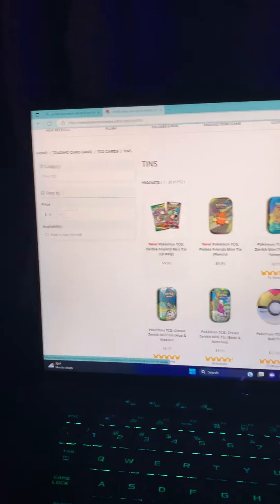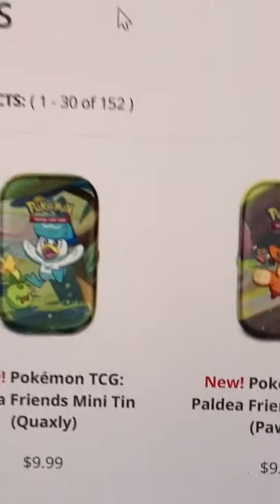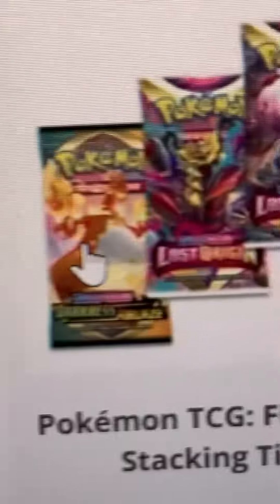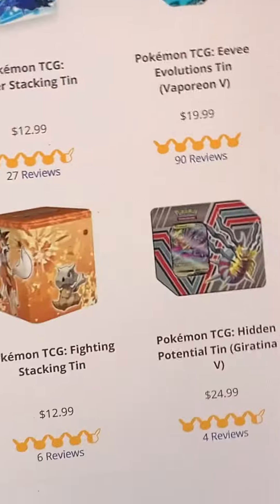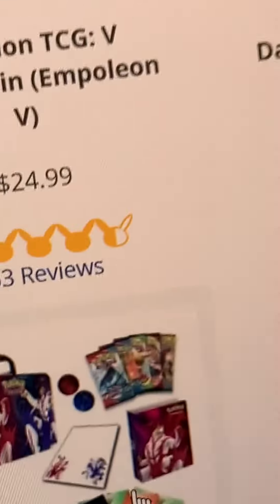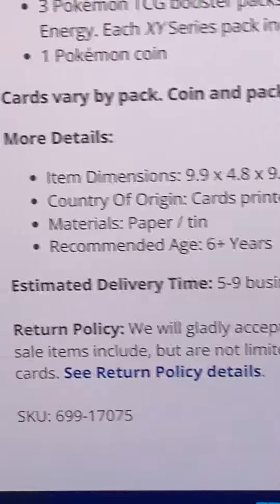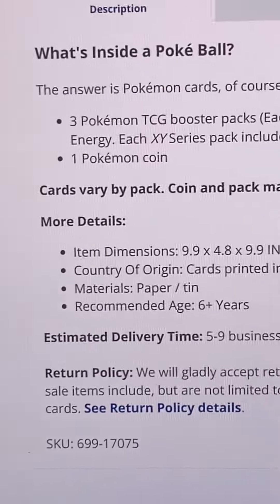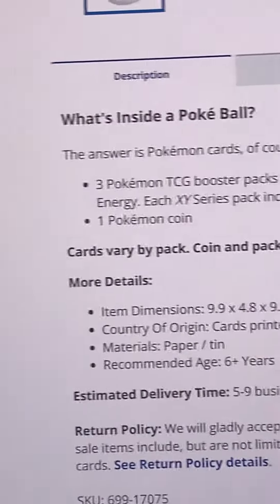Look What Happened…